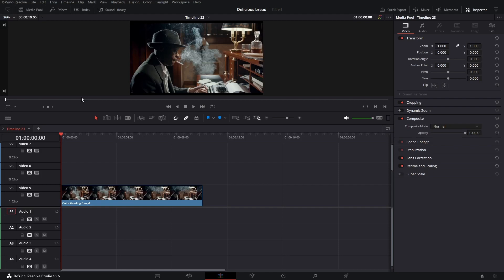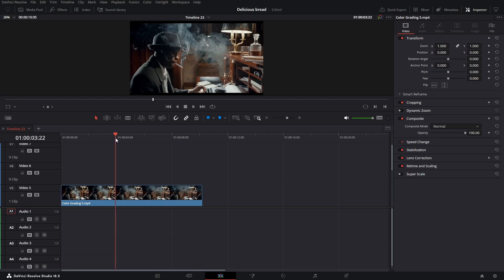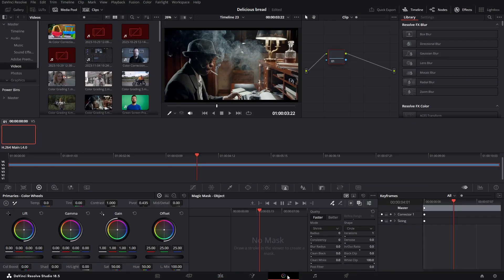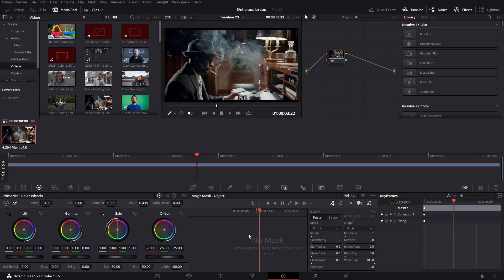How to Color Grade in DaVinci Resolve 18 [Quick Guide]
Learn how to color grade in DaVinci Resolve 18 by watching this quick tutorial. If you, for example, want to learn how to only grade blue color in DaVinci Resolve, this video gives you a quick breakdown, as you can easily adjust the settings to blue.